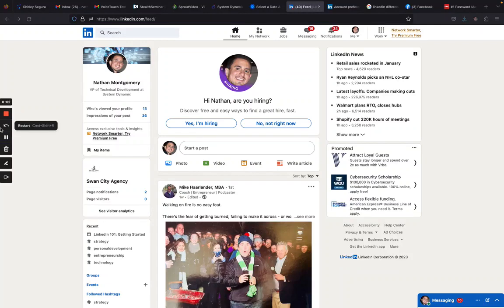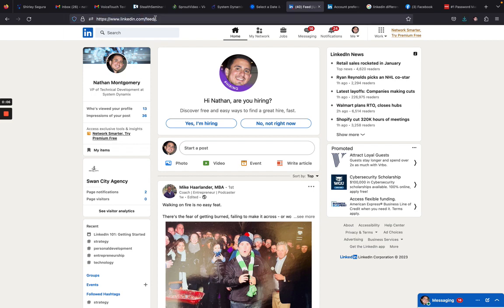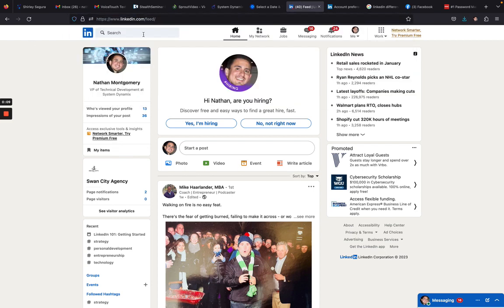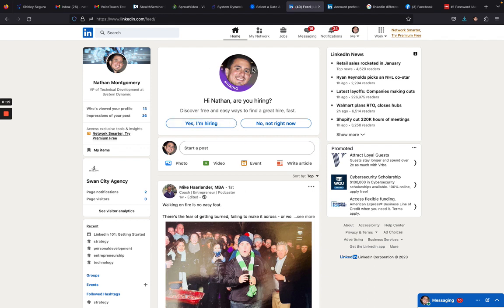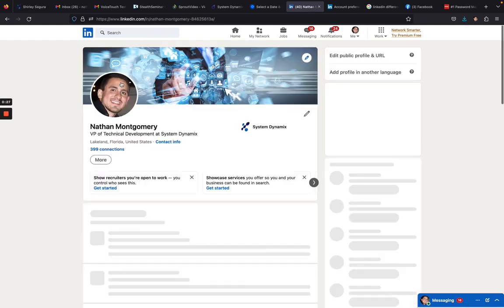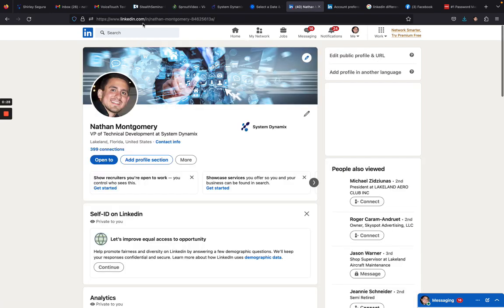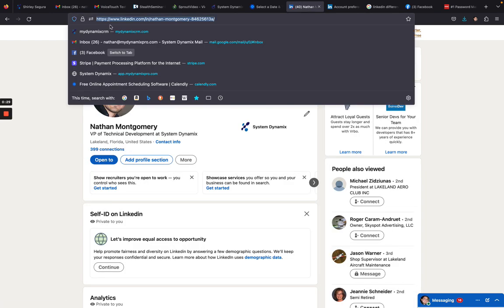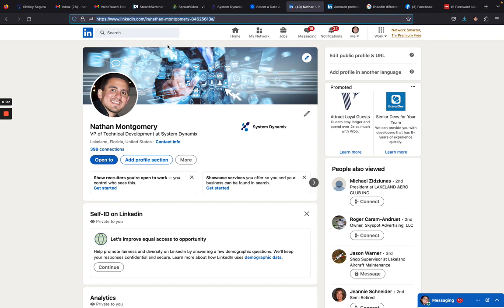How to find your LinkedIn URL